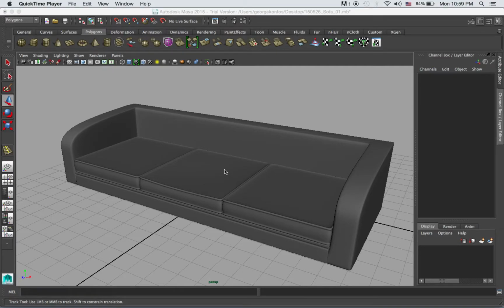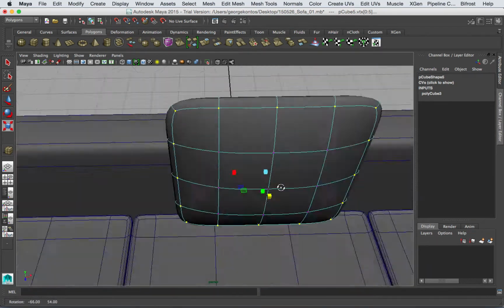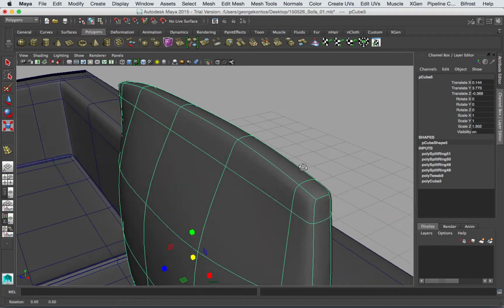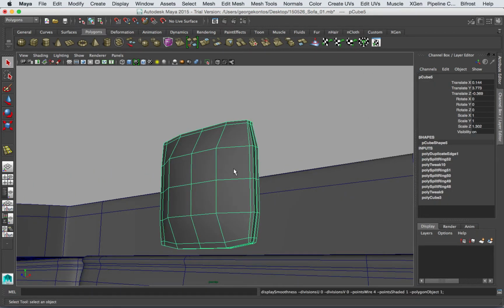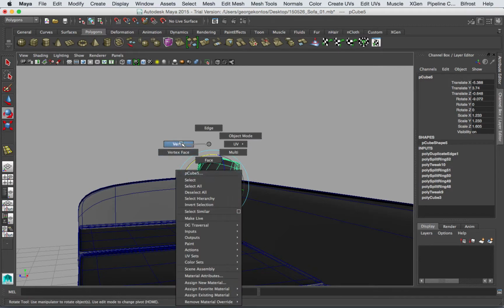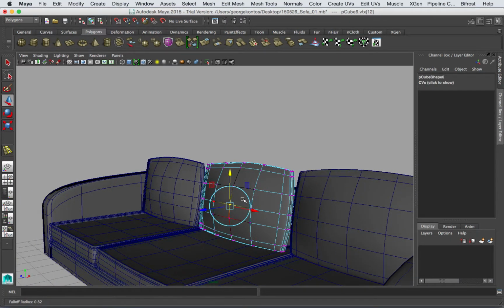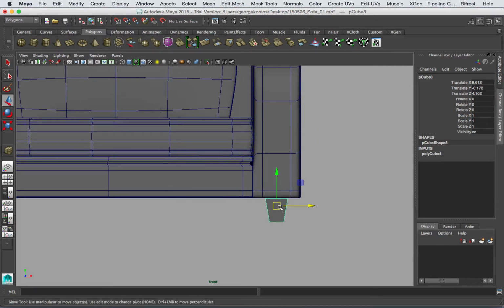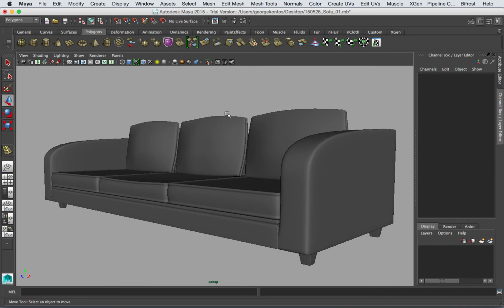Sofa, part 4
Creating the back cushions and the legs of the sofa.